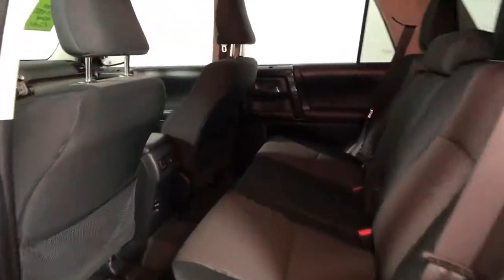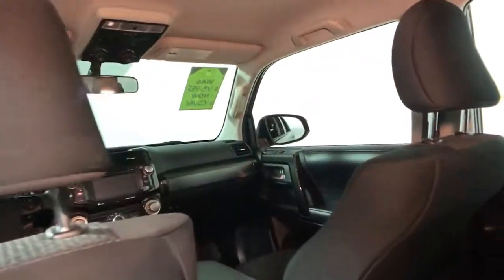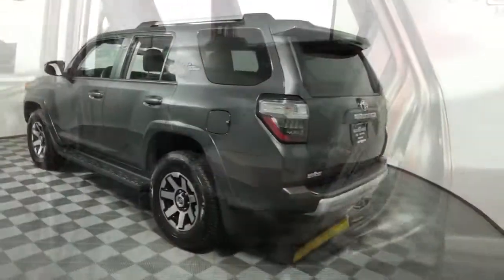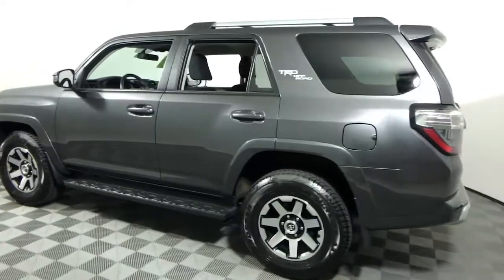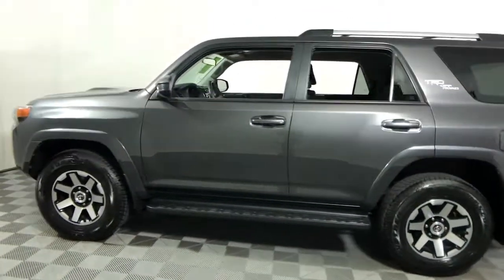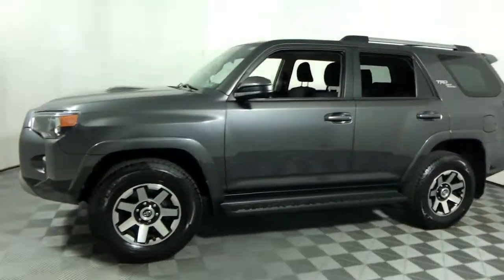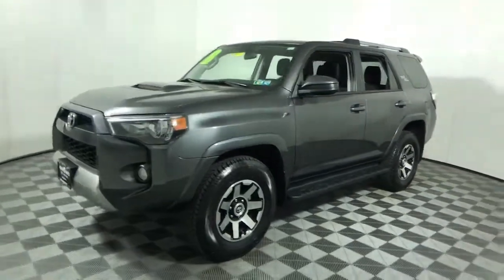2018 Toyota 4Runner Easton PA, Allentown PA , Bethlehem PA, Quakertown PA, Phillipsburg NJ FP11338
Magnetic Gray Metallic Used 2018 Toyota 4Runner available in Easton, Pennsylvania at Koch Ford. Servicing the Allentown PA , Bethlehem PA, Quakertown PA, Phillipsburg NJ area.
2018 Toyota 4Runner TRD Off-Road - Stock#: FP11338 - VIN#: JTEBU5JR2J5511653

Koch Ford
3810 Hecktown Rd

CLEAN CARFAX...NO ACCIDENTS, ONE OWNER, INCLUDES PRE-PAID MAINTENANCE, AND KOCH 33'S EXCLUSIVE UNLIMITED TIME/100000 MILE POWERTRAIN WARRANTY, NAVIGATION GPS NAV, BACK UP CAMERA, 4WD, ABS brakes, Alloy wheels, Compass, Electronic Stability Control, Heated door mirrors, Illuminated entry, Low tire pressure warning, Remote keyless entry, Traction control.brbrbrAwards:br  * 2018 KBB.com Best Resale Value Awards   * 2018 KBB.com 10 Most Awarded BrandsbrKOCH 33 MEANS MORE!